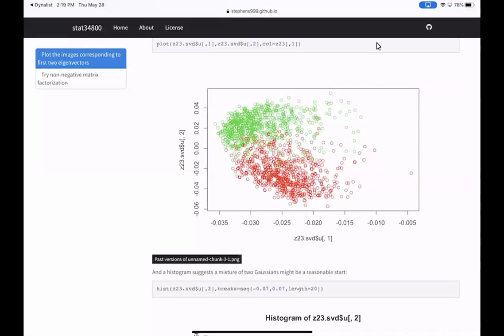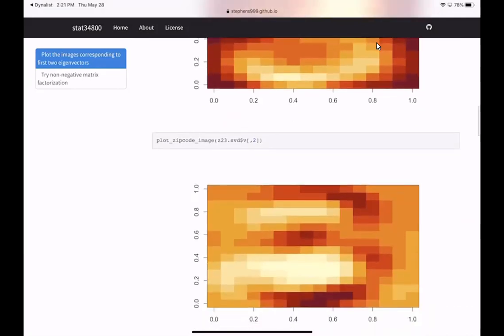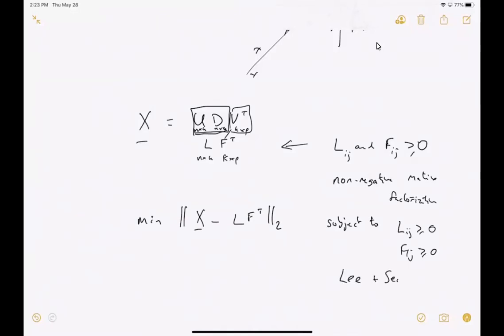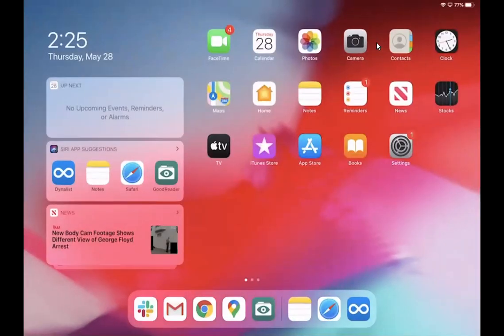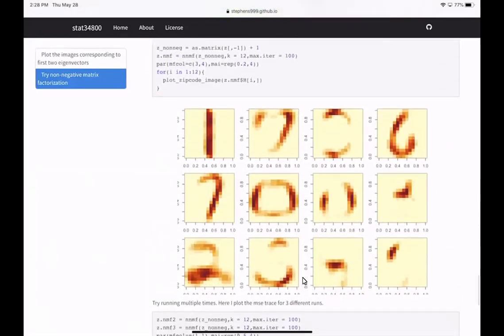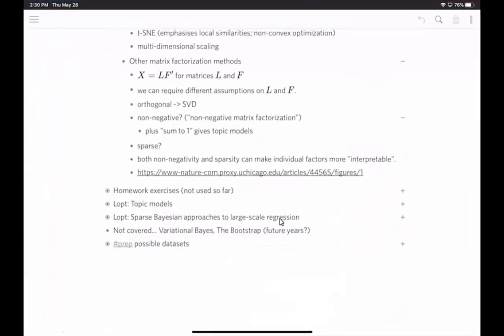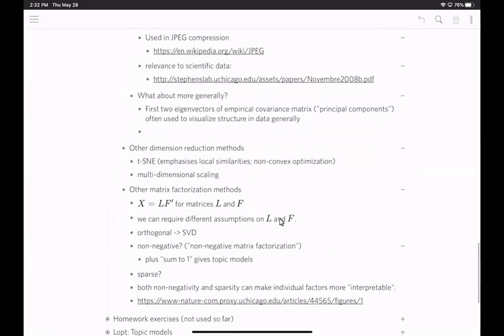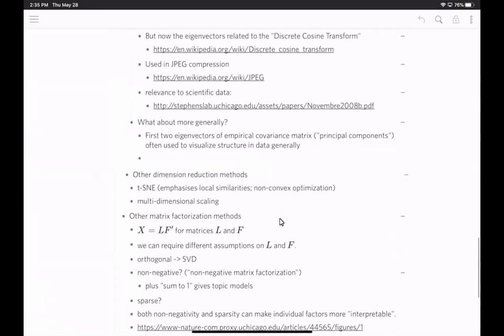41_non_negative_matrix_factorization